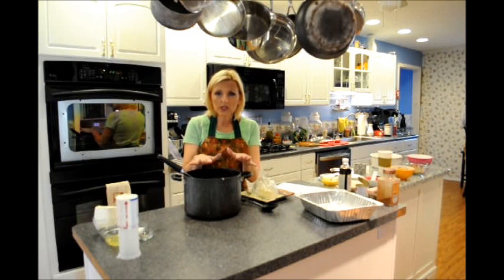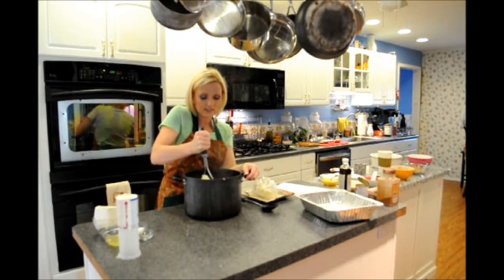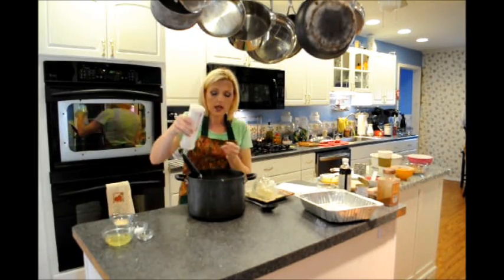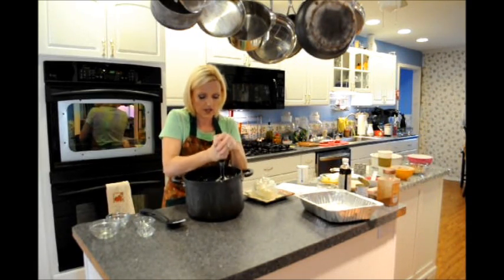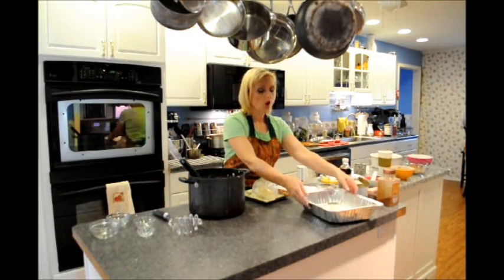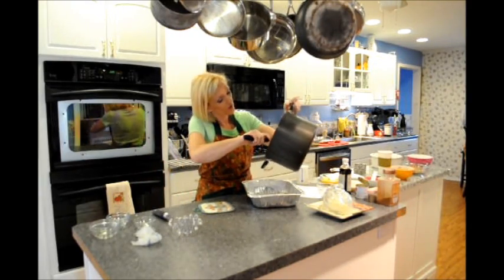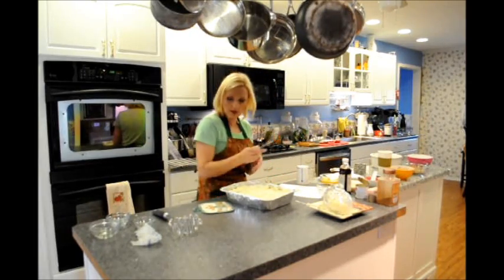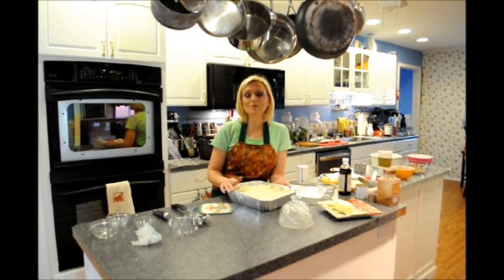Make Ahead Mashed Potatoes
Thanksgiving side dishes starting with Make Ahead Mashed Potatoes and part 2 is Crunchy Sweet Potato Souffle - YUMMY!